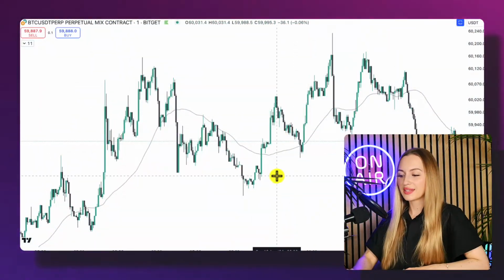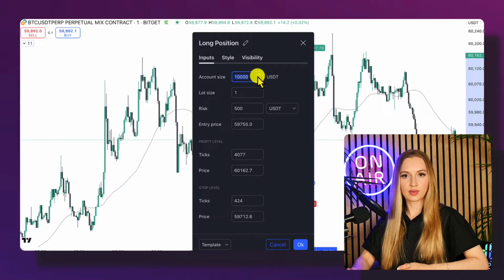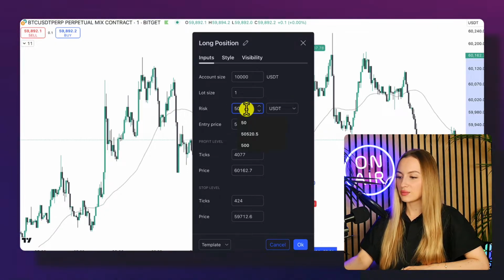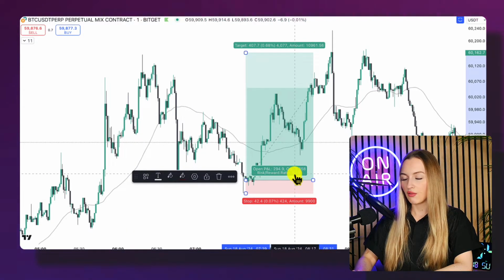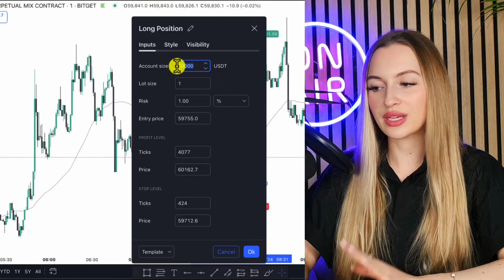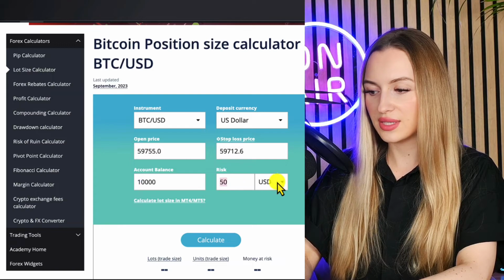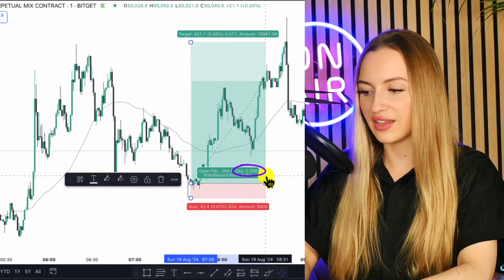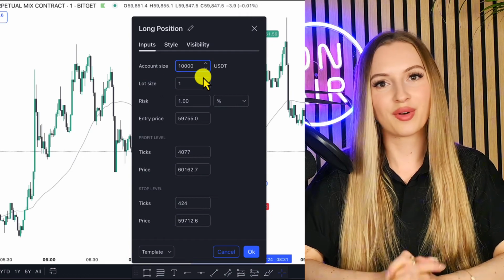Unlock a Hidden TradingView Hack: Calculate Bitcoin Lot Size in Seconds!| TUTORIAL | BEGINNER GUIDE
Learn how to find Bitcoin lot size with TradingView in seconds! Follow these easy steps and start trading today 💰